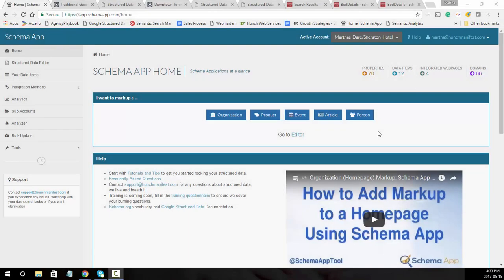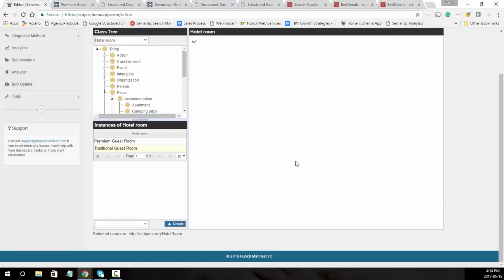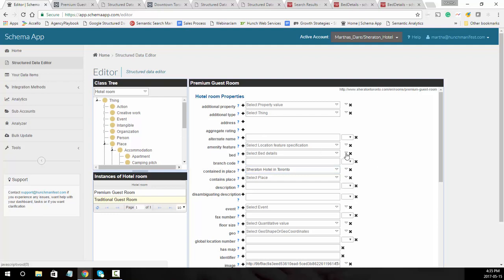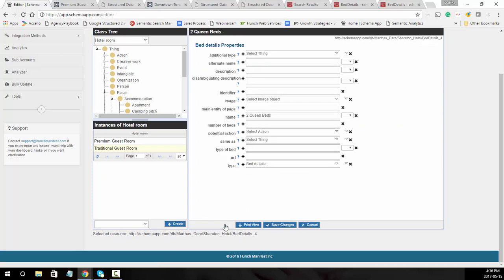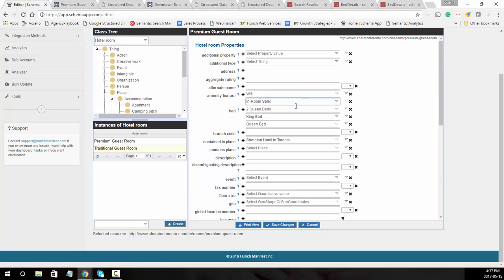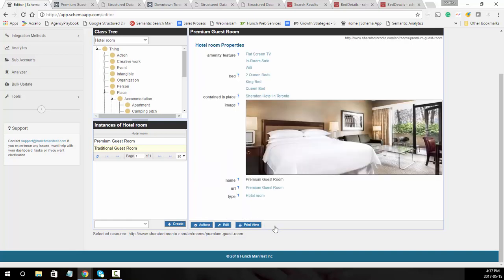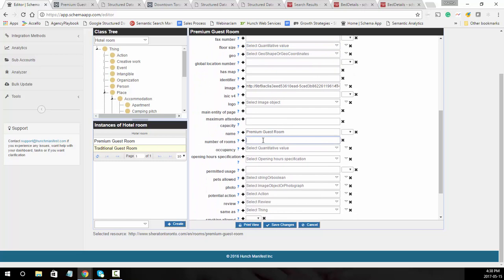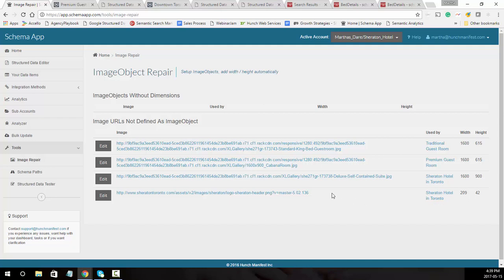How to do Schema Markup (JSON-LD) for a Hotel Room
In this tutorial, we will show you how to add schema markup (JSON-LD), for a Hotel Room using Schema App. We will show you how you can use the different options for beds, and amenities.  Learn how to create JSON-LD without knowing how to write or test code!